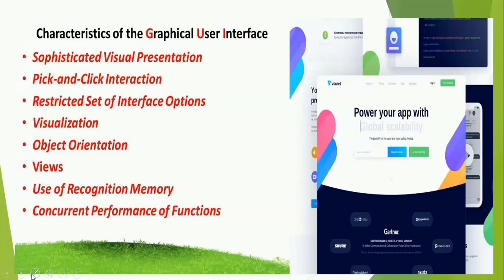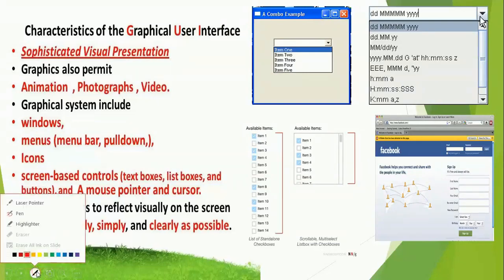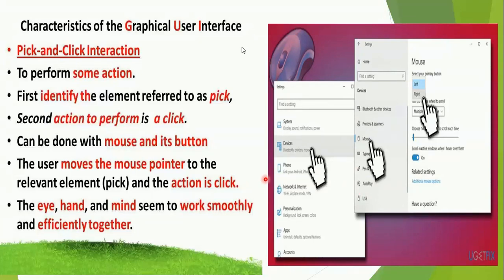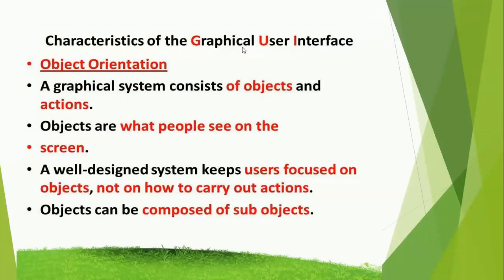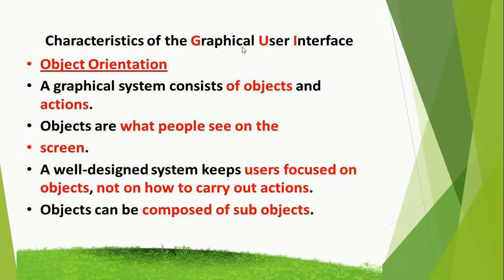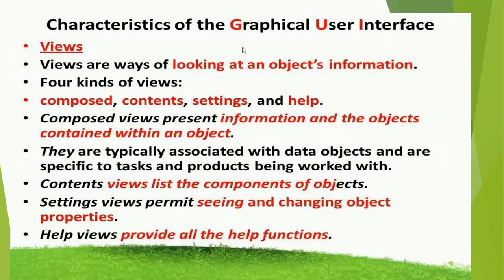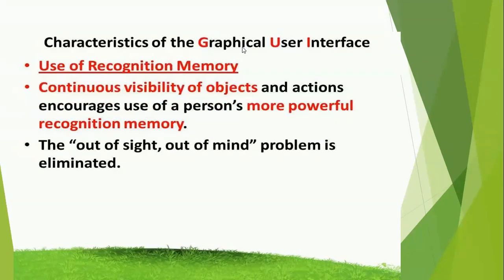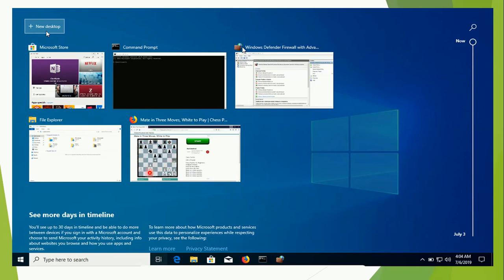USER INTERFACE DESIGN 18CS734 / 17CS832 /Module1/Characteristics of graphical user interface.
Students please note first point in characteristics of GUI is visual presentation.It was misspelled as virtual presentation.

Important topics for exam.
1)Characteristics of GUI-8 marks
2)Objects-5 marks